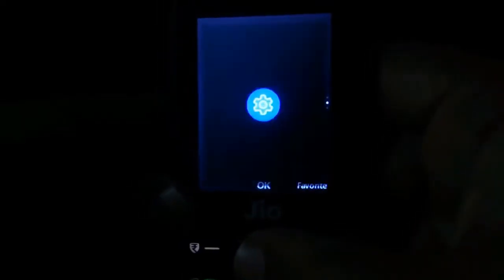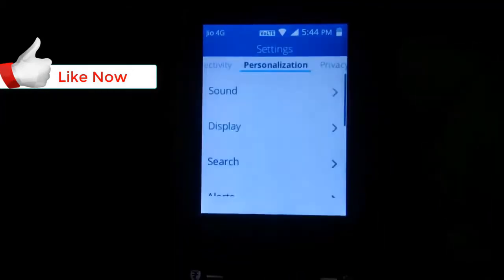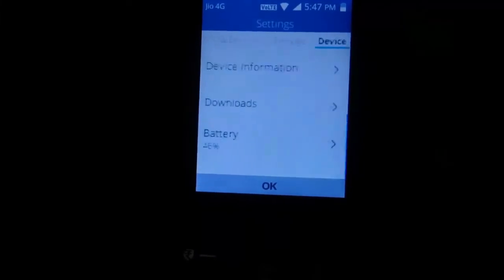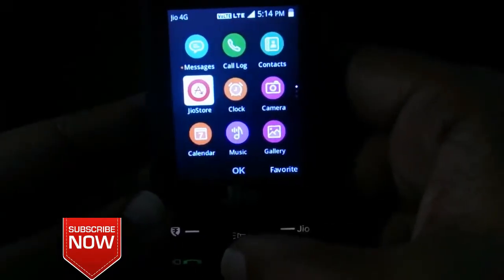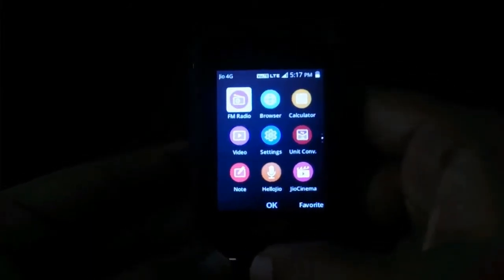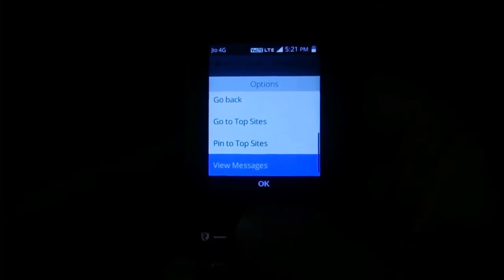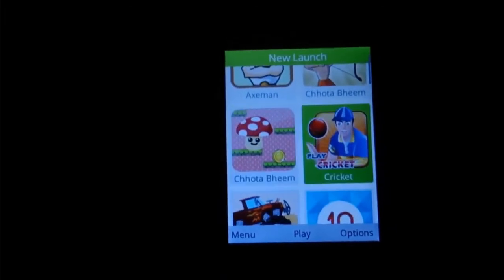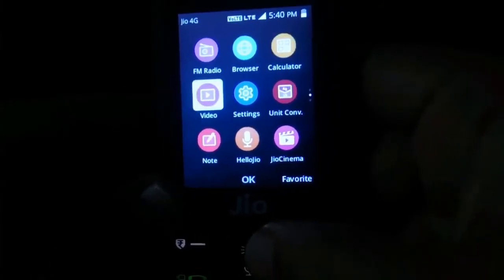JioPhone: In-Depth Walkthrough, KaiOS, Apps, Games, Multimedia, Camera Quality & Settings, Part 2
In this video I give a detailed walk through on using the Jio Phone & its app. This is the continuation of the previous Unboxing video which you can find here.

Running into other apps let's check the settings of this Reliance JioPhone the first tab has this network and connectivity options. You can switch on and off airplane mode there there’s mobile network and data to switch on and off data as well as select the network mode.. There is a do not track request again related to websites so that the Reliance JioPhone doesn't store cookies. You can also clear these cookies. Moving on to the storage option, while using data cable you need to come down here and enable USB storage option so that you can transfer files from this Reliance JioPhone to your PC. Media storage and list of categories & how much space these categories are using on this Reliance JioPhone.  Moving on to the device information as we have seen this before lot of information about the device its IMEI number the model number  everything is given here. You also have a reset phone option that resets the Reliance JioPhone to its factory defaults.  You can go to the battery option and switch on the battery saver mode to save the battery get some additional juice from your battery. There is downloads section where you can check all the downloads that you have done through the web browser. Now the first app in the app drawer is the messaging app. Again the tabbed UI where the missed, dialed and receive options exist. Next app is the Contacts app where you can create new entries in the phone book list. The new contact option comes with necessary fields, if you want you can add additional fields like adding an image to a contact email of company the contact works for, the birthday, the notes etc. if you go to the setting options of the contacts you can sort them by first name and last name, associate numbers using the speed dial option and most important thing with many feature phones never had contacts option. You can import contacts from the SIM card as well as your Gmail account or Outlook account. This is a great option for people to copy their contacts from smartphone to this feature phone. Fourth app is the Jio Store application. Unfortunately this store doesn't have any customization options, you are left with navigating into the applications up and downYou can see Narendra Modi app has been enabled and the icon appears in the drawer. The NM app or Narendra Modi app is nothing but an app which is updated with recent podcasts of our Indian Prime Minister Mr. Narendra Modi. you have all these options to hear his podcasts like Mann Ki Baat, Chai Pe Charcha and all. Next is the FM radio app which is a wireless FM application so you don't need to attach your earphones to hear your favorite FM station. Reliance JioPhone has an auto seek and save feature so when long press the right navigation button the application searches for clear FM stations automatically. In options you can set the volume of this application, you can add favorites edit favorites.

About my Channel: My channel aims to create Quality Content, starting with Technology, Automobiles, Travel, Food & Infotainment. Lets build a Community!
My Gadgets:
- Cellphones: Sony Xperia ZL, Nokia 5800, Intex Aqua Cloud Jewel, Blu Win HD LTE
- Primary Camera: Sony Xperia ZL
- Action Camera: Andoer Q3H-R
- Tripods: Dishpo Monopod, Yantralay 12inch Flexible Gorillapod
- Microphones: Olympus ME51S, Device defaults
- My Laptop: Inspiron 15 5000 series
- Operating Systems: Windows 10, Ubuntu Linux, Android, Windows Phone 10
- Video Editors: Camtasia Studio, Adobe Premier Pro, Adobe After Effects
- Image Editors: Adobe Photoshop
- My Rides: Bajaj Pulsar 135 DTS-i, TVS Wego, Piaggio Vespa 125LX, Tata Indica Vista, Tata Nano